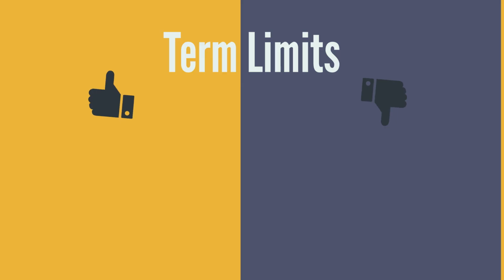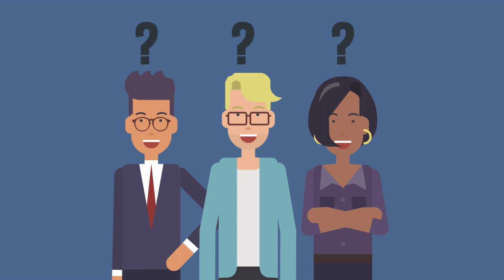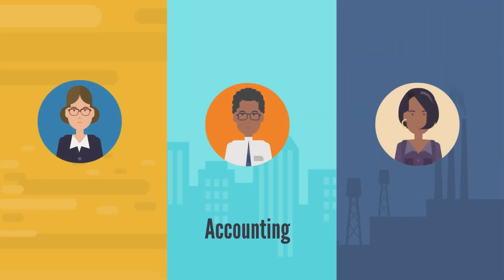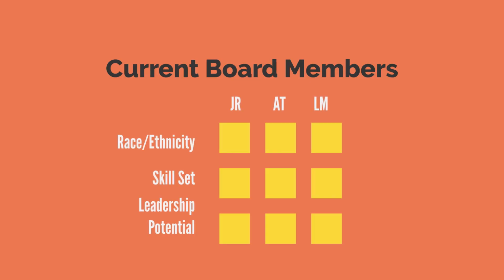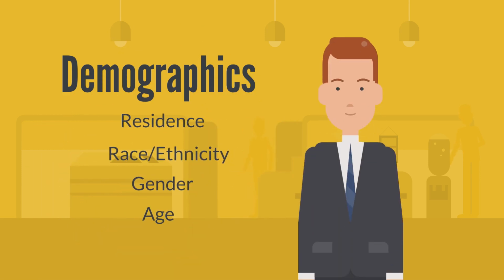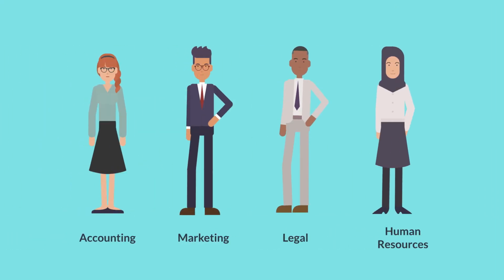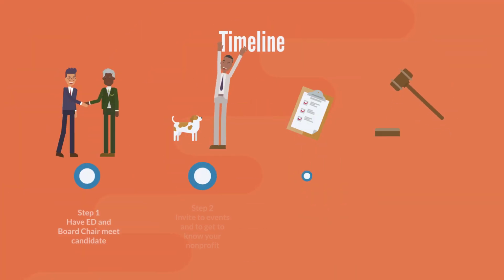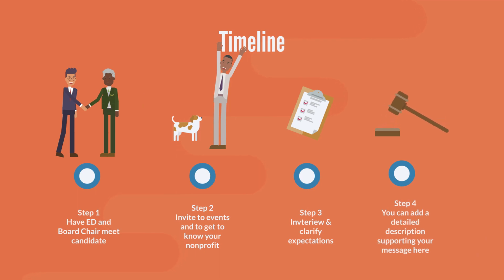Recruit Board Members Successfully with These Tips! | NonProfitConnect NJ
Recruit Board Members Successfully with These Tips | This video shares important tips nonprofits can use to recruit board members. The discussion includes conflict of interest, term limits, tools such as a board matrix, and important questions to answer when seeking new board members.